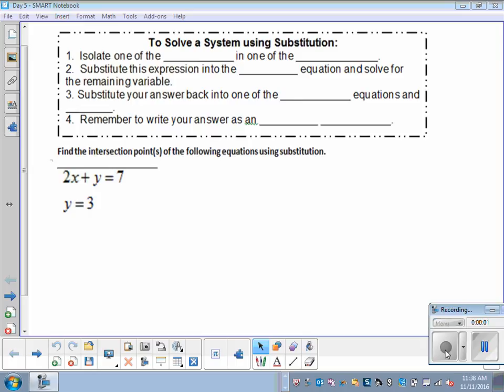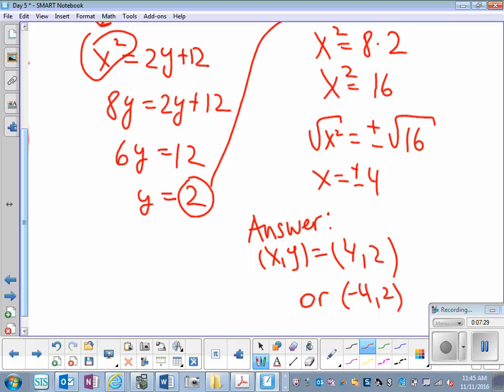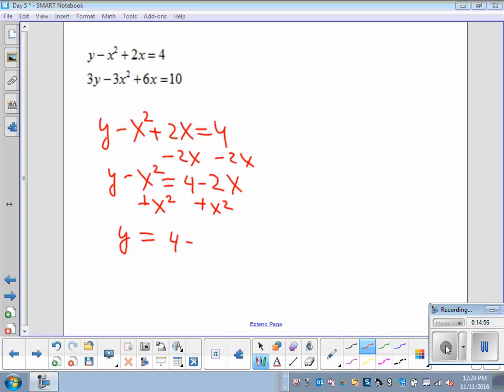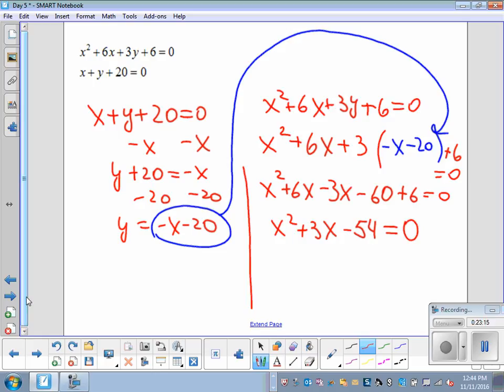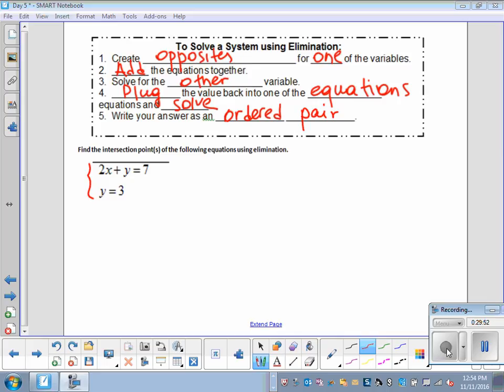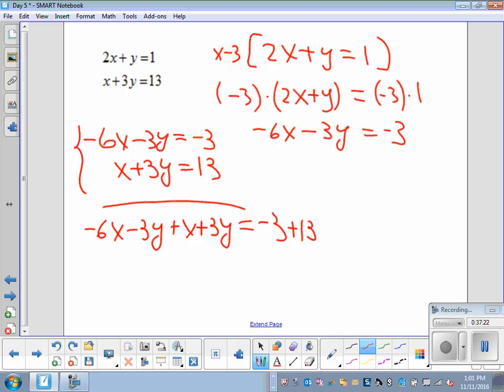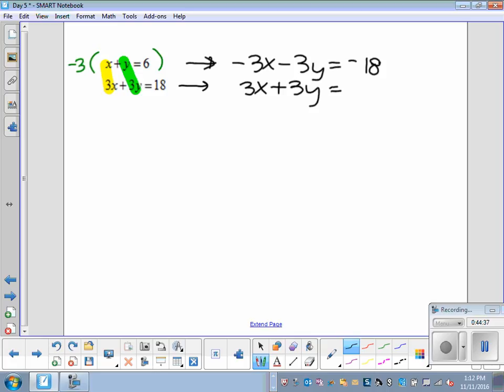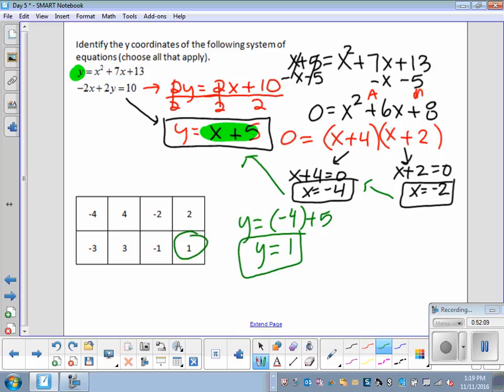Nov11 solving systems algebraically